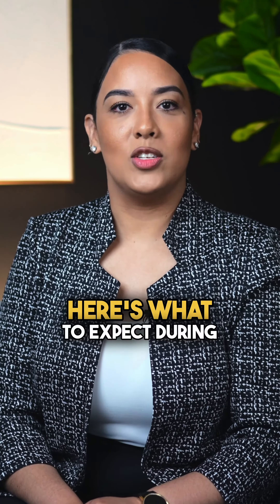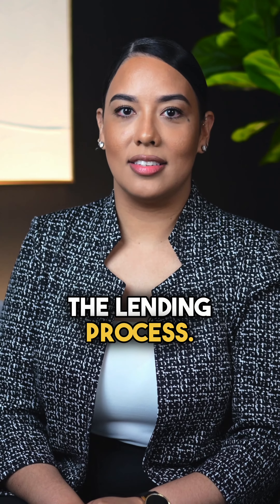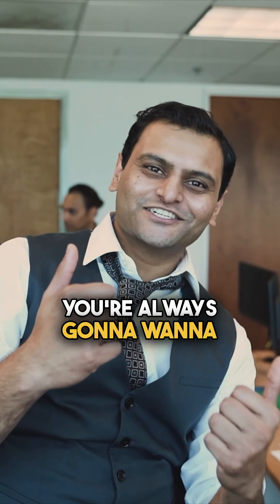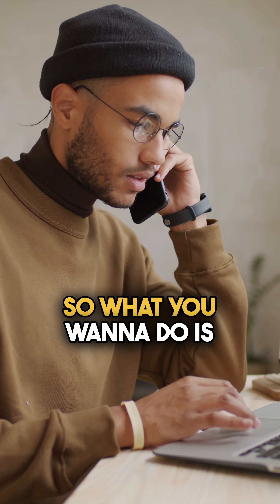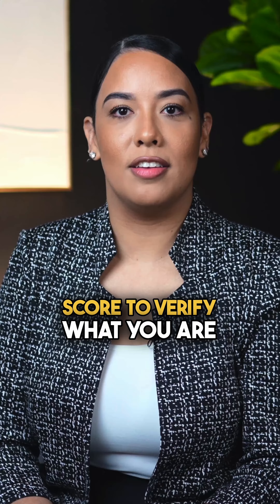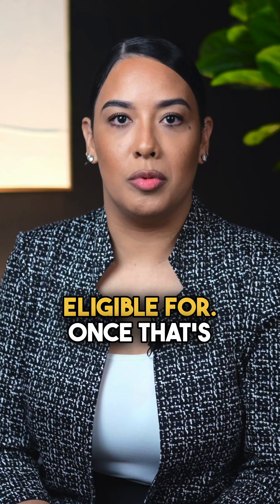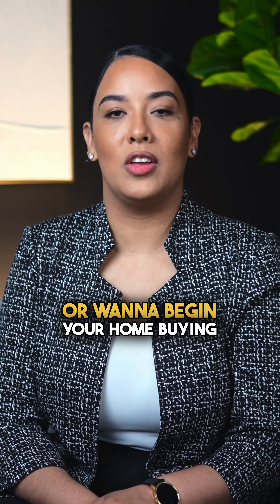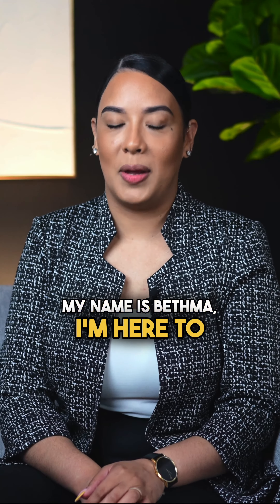🏡🔑 Ready to Make Your Dream Home a Reality?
🏡🔑 Ready to Make Your Dream Home a Reality? Applying for a Mortgage Has Never Been Easier! 🌟

Are you excited about taking that big step towards homeownership? 🏠✨ Say goodbye to worries because applying for a mortgage is now simpler than ever before! 💪📝

🔗 Seamless Process: Applying for a mortgage is as easy as 1-2-3! Our latest YouTube video breaks down the step-by-step process, guiding you through every stage with clarity and confidence. 🎬📊

📱 Online Convenience: No need to wait in lines or fill out stacks of paperwork. Discover how you can complete most of your application online, from the comfort of your own home.

📋 Minimal Requirements: Our video highlights the key documents you'll need to have on hand, making sure you're fully prepared to sail through the application process smoothly.

📈 Tailored Solutions: Whether you're a first-time homebuyer, looking to upgrade, or considering refinancing, our video covers a range of mortgage types to help you find the perfect fit.

🙌 Expert Insights: Gain valuable insights from mortgage professionals who share their tips and tricks to ensure your application is strong and stands out.

Don't miss out on this essential guide to securing your mortgage hassle-free!